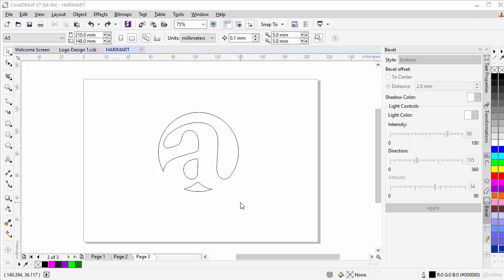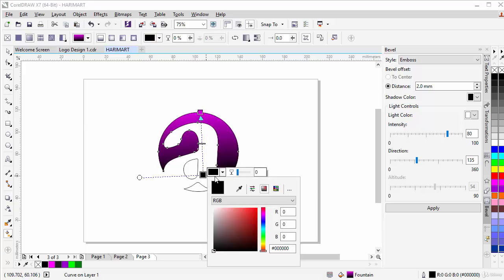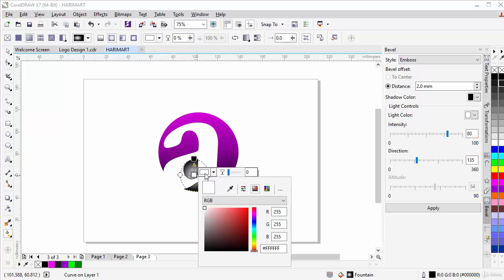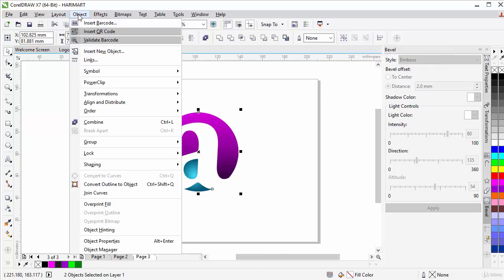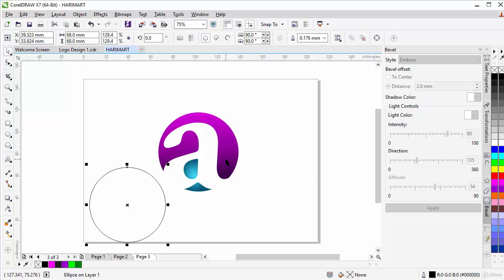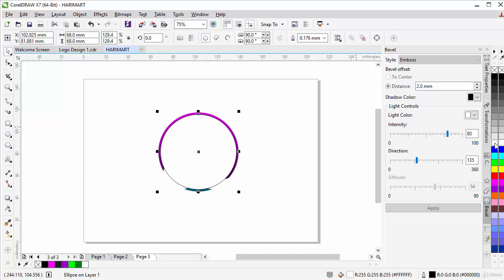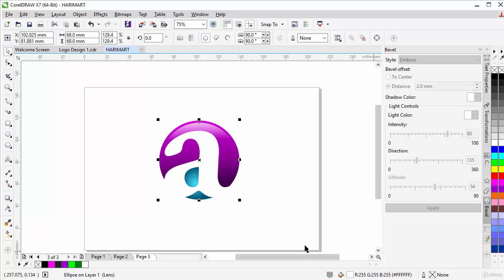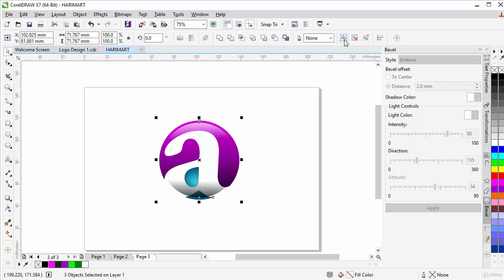3.4 Designing Logo 2 Part 2